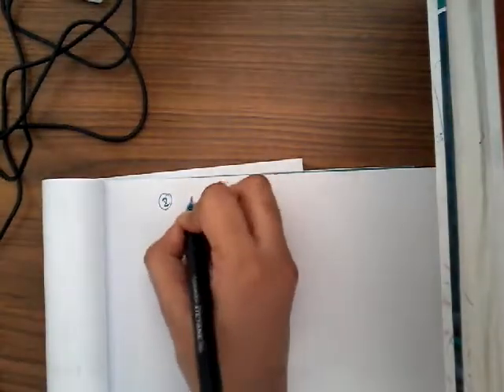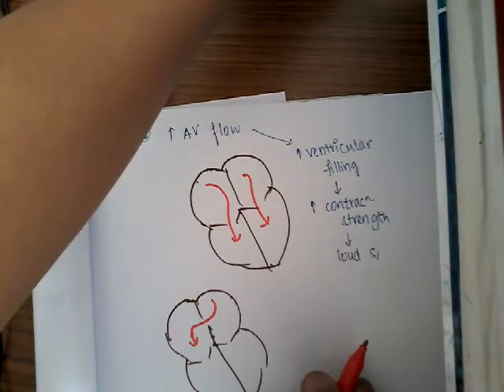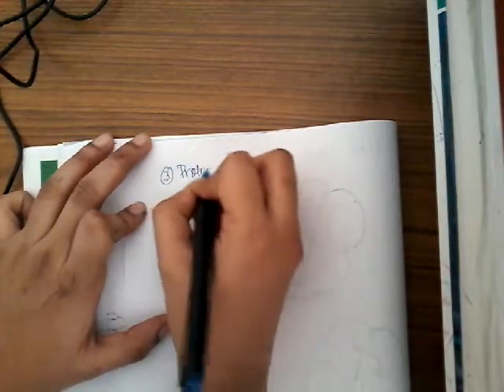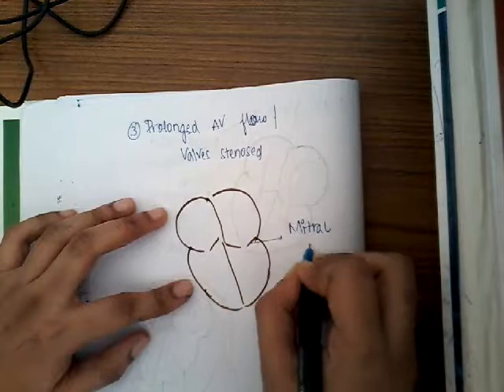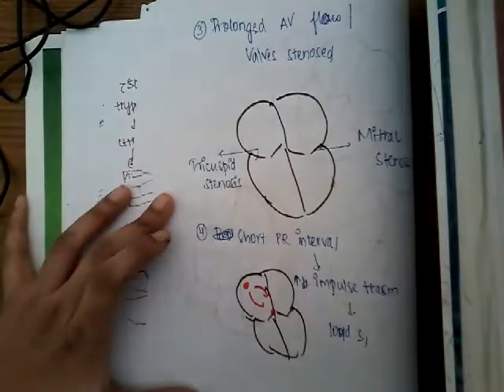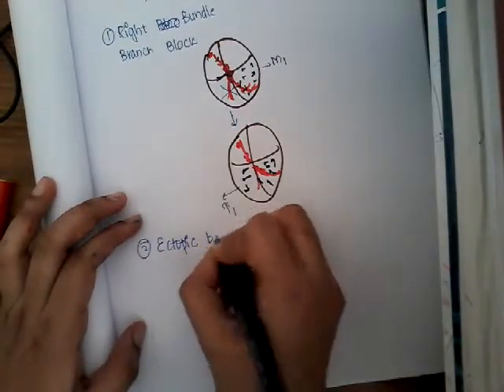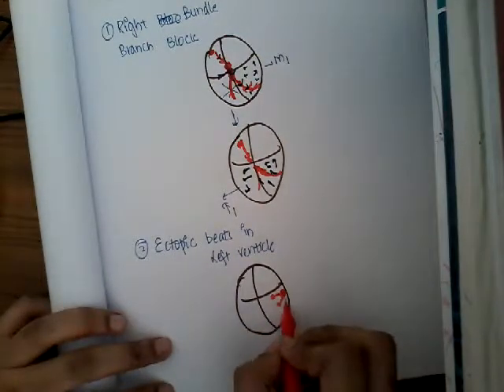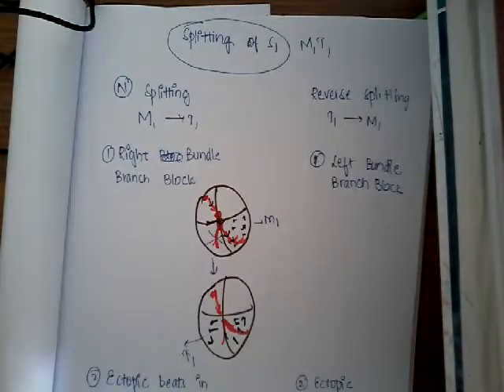Heart sound part 2 || CVS